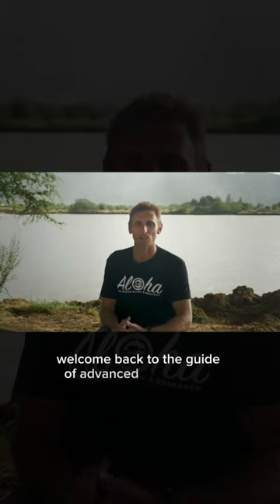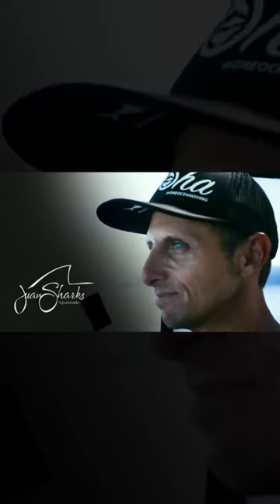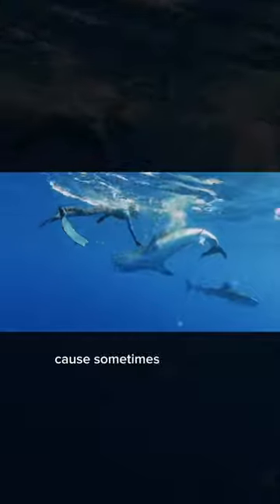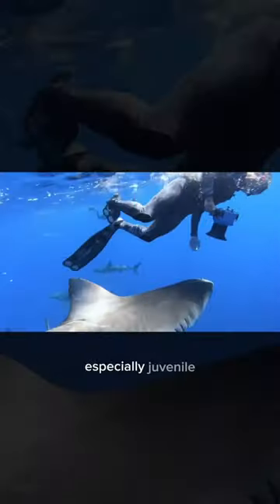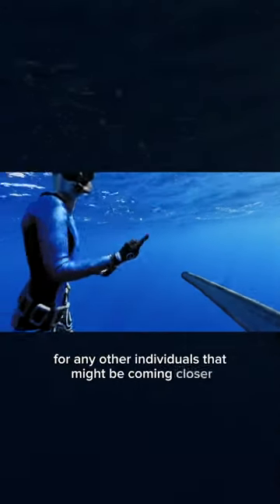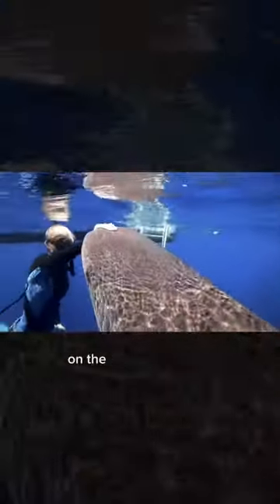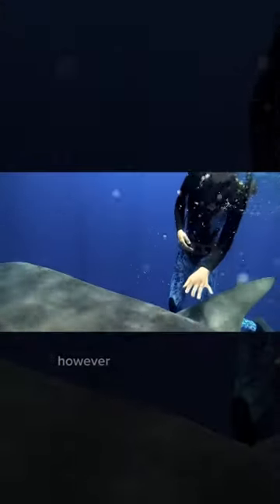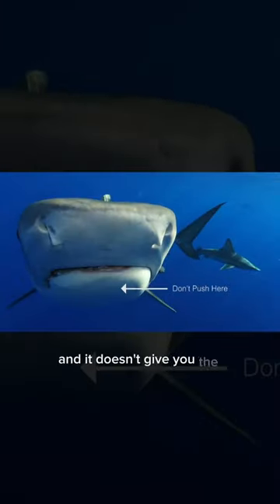Part 3: How To Deter A LARGE Shark‼️ Watch part 2 on @juansharks channel 🤙🏽